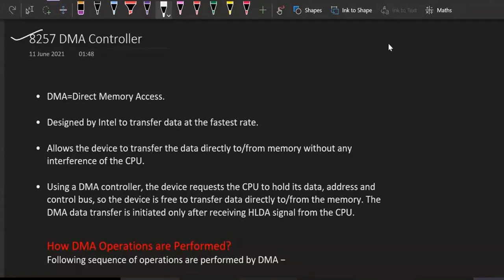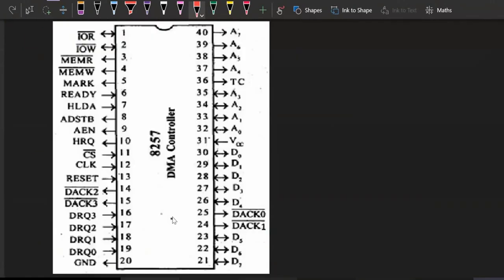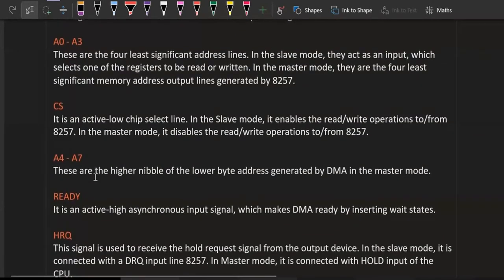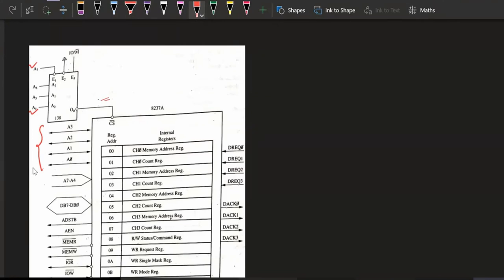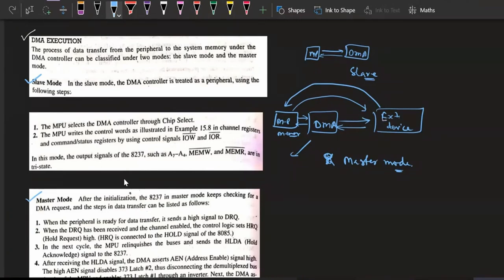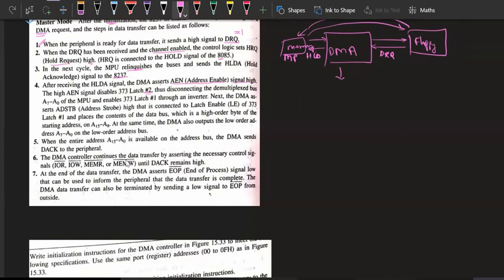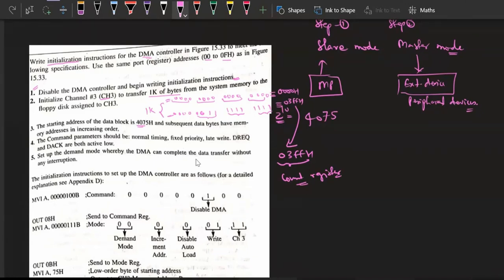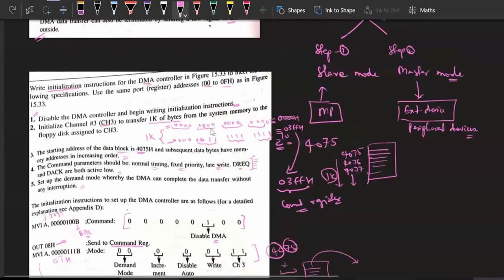CAO || Direct Memory Access (DMA) | DMA Controller | DMA Block Diagram